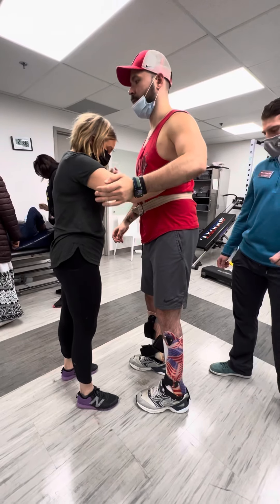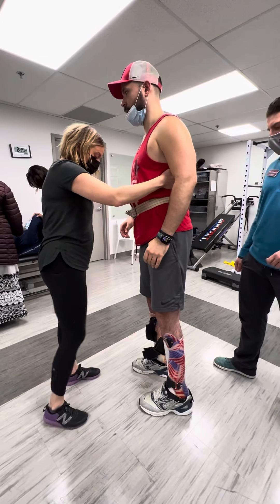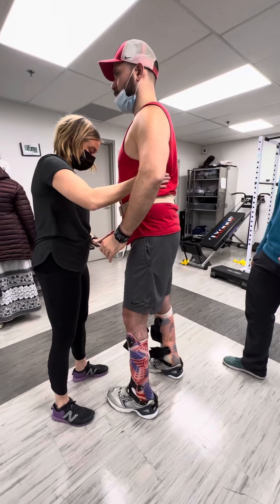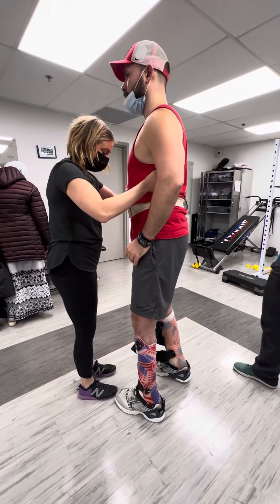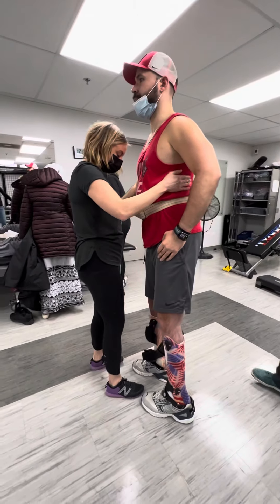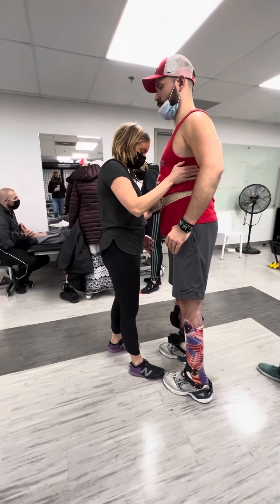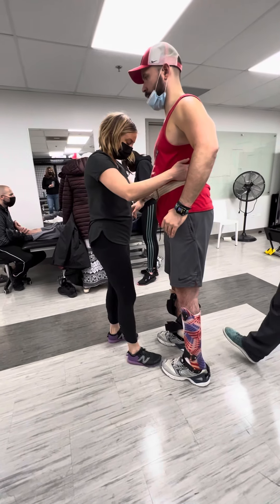Josh - Walking- TRYAbility